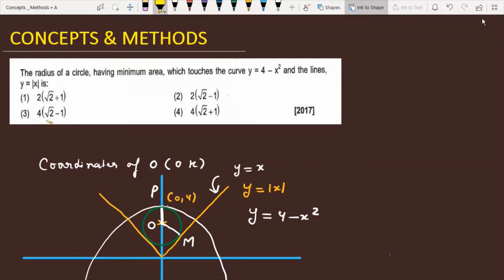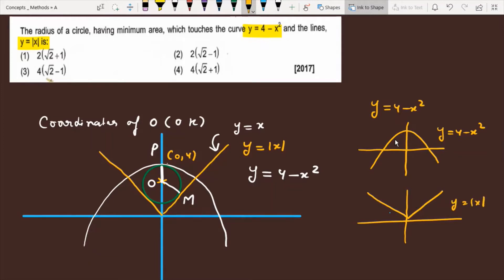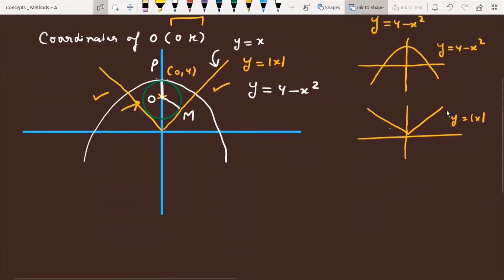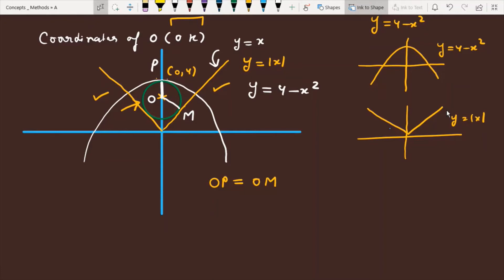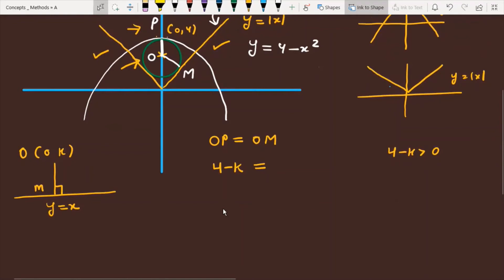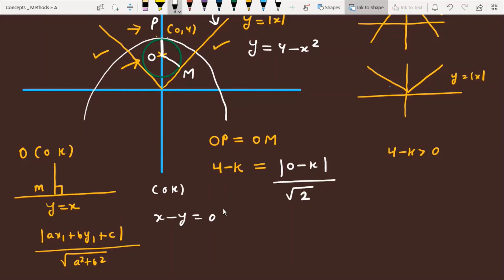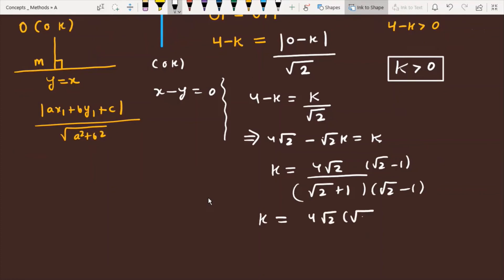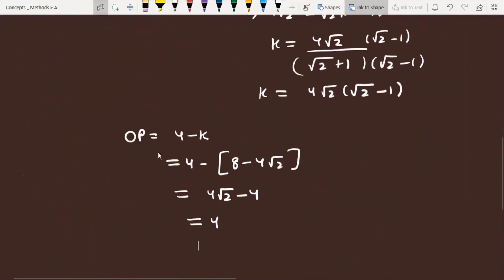The radius of a circle, having minimum area, which touches the curve y=4−x^2 and the lines, y=∣x∣ is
Q The radius of a circle, having minimum area, which touches the curve y=4−x^2 and the lines, y=∣x∣ is.